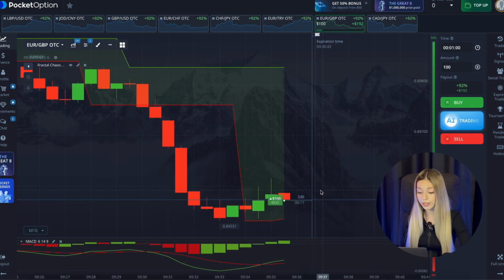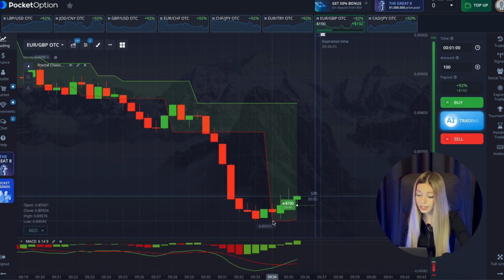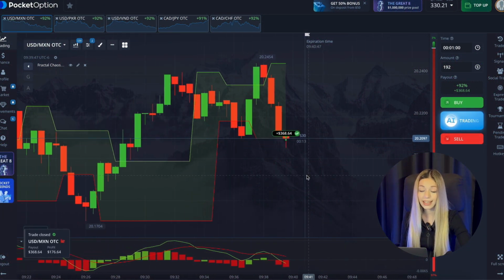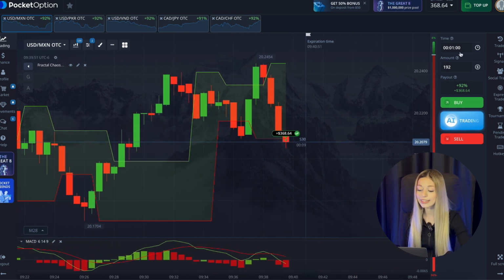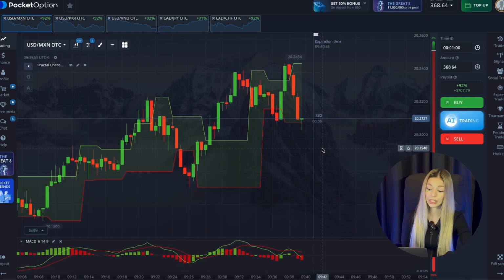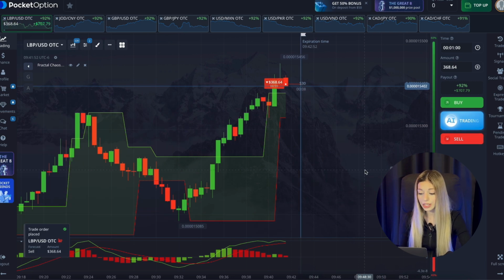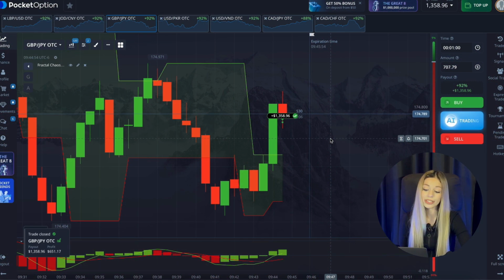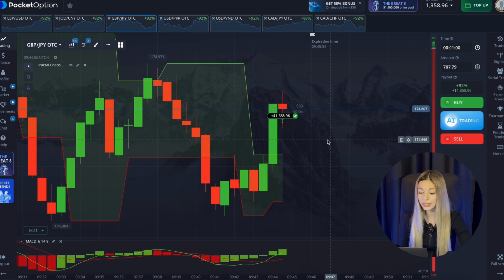How I Made Fast Trades With Just A Few Clicks!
Ready to see a real trade in action?

I'm diving into a live trading session, using a specific trading strategy to catch market signals.

Watch as I manage risk and aim to grow the balance, all with real-time numbers on the screen!